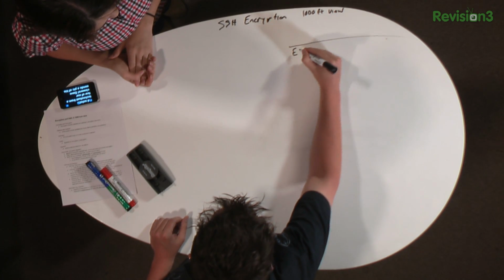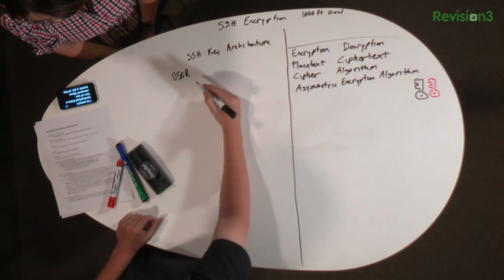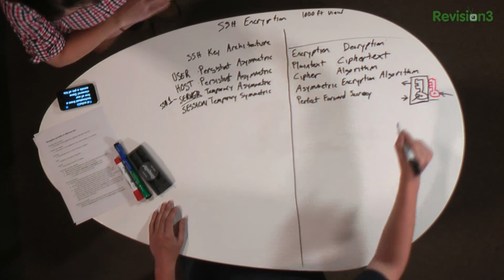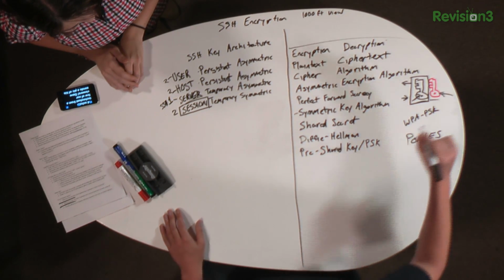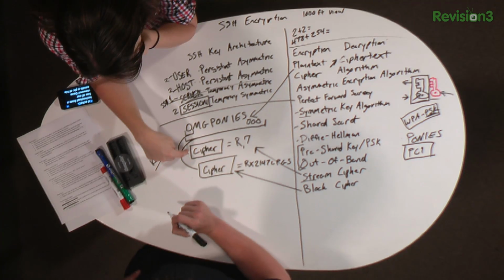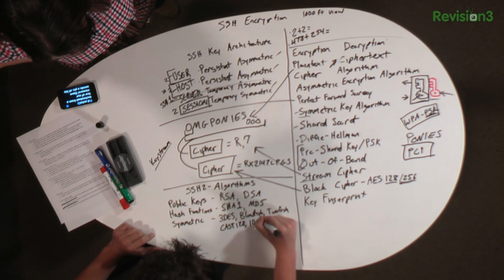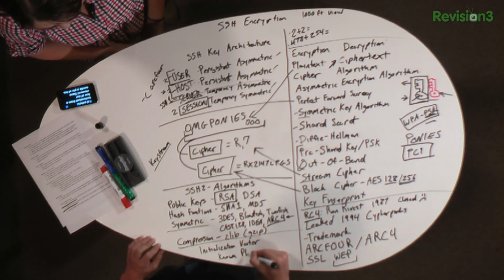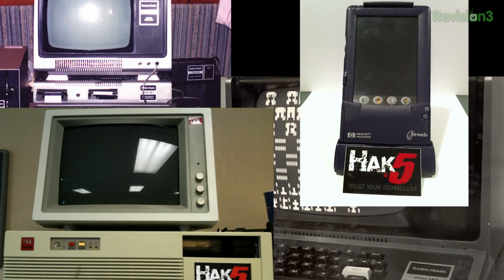Hak5 - Encryption 101, Hak5 1115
Hak5 -- Cyber Security Education, Inspiration, News & Community since 2005:
Encryption 101 begins with understanding the terminology and mechanisms. This week we're breaking down encryption in the context of SSH - from symmetric and asymmetric to block and stream ciphers. All that and more, this time on Hak5.

If you're into Hak5 you'll love our new show by hosts Darren Kitchen and Shannon Morse.

Whether you're a beginner or a pro, is essential viewing for current and aspiring hackers, computer enthusiasts, and IT professionals. With a how-to approach to all things Information Technology, HakTip breaks down the core concepts, tools, and techniques of Linux, Wireless Networks, Systems Administration, and more.

And let's not forget to mention that you can follow us to the show and get all your Hak5 goodies, including the infamous wifi-pineapple over .